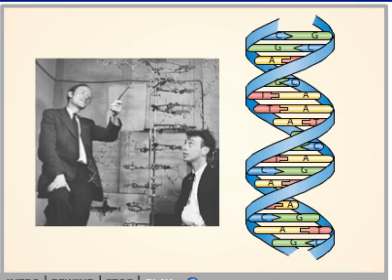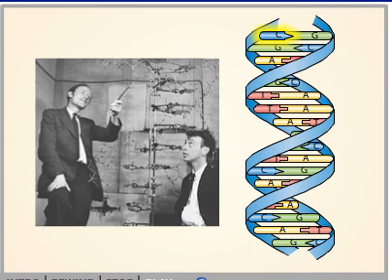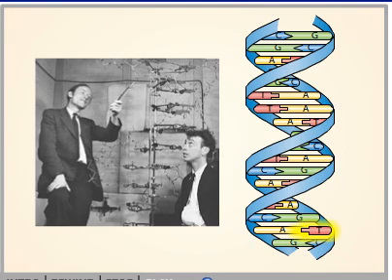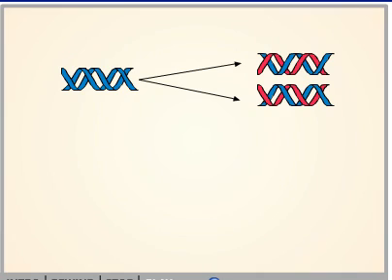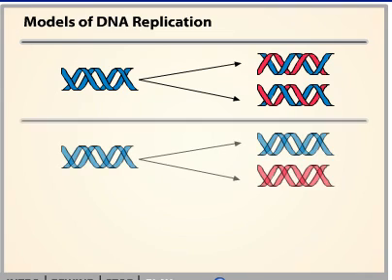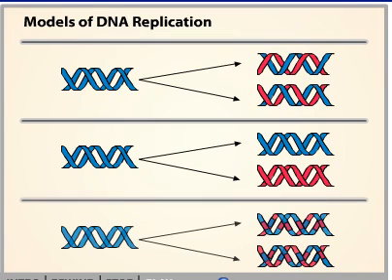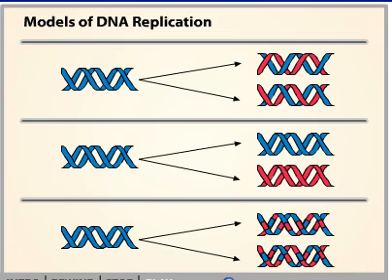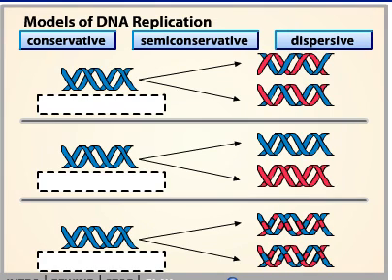Watson and Crick model of DNA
Deoxyribonucleic acid (/diˈɒksiˌraɪboʊnjʊˈkliːɪk, -ˈkleɪ.ɪk/ (About this sound listen);[1] DNA) is a thread-like chain of nucleotides carrying the genetic instructions used in the growth, development, functioning and reproduction of all known living organisms and many viruses. DNA and ribonucleic acid (RNA) are nucleic acids; alongside proteins, lipids and complex carbohydrates (polysaccharides), they are one of the four major types of macromolecules that are essential for all known forms of life. Most DNA molecules consist of two biopolymer strands coiled around each other to form a double helix.

Copyright of this video does not belong to the owner of the channel. This is purely for education usage.